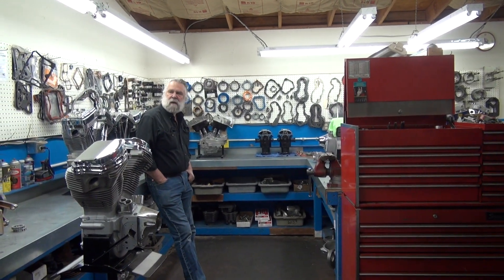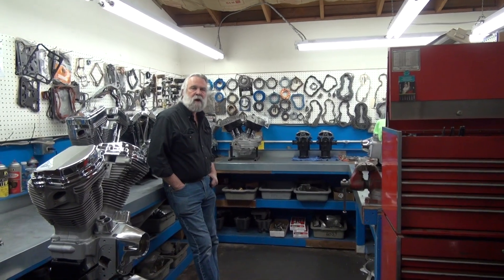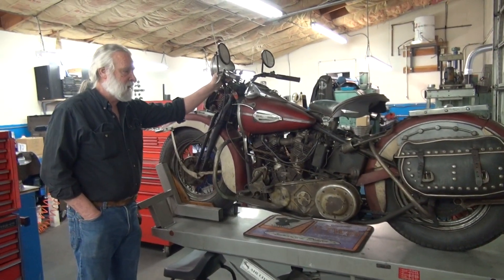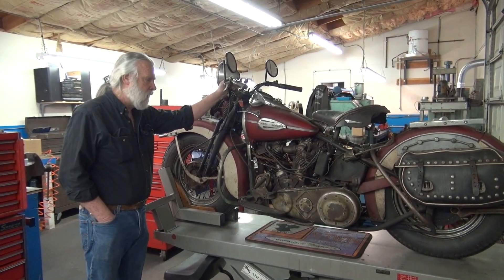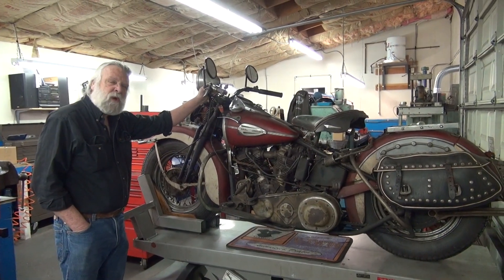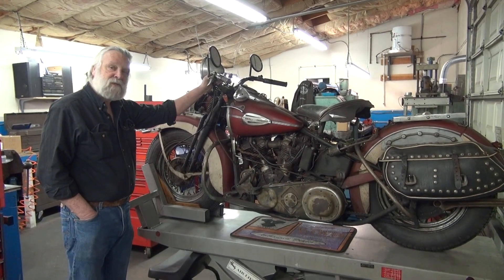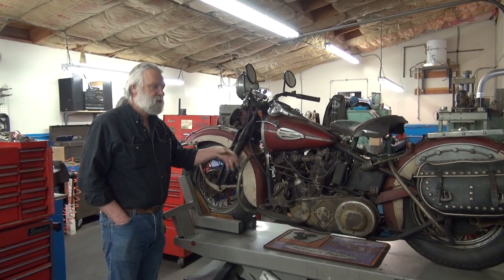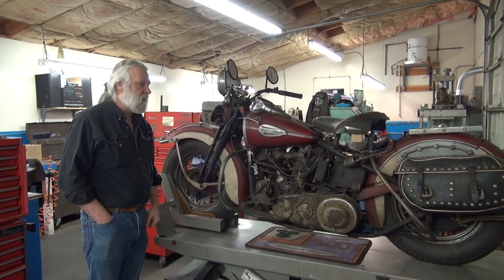Hunting Harley's, 1946 Harley Knucklehead original paint mechanical rebuild part 1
Duncan Keller tells some about himself and shows  the start of a mechanical
rebuild of a 1946 Knucklehead.  Duncan was hired by Todd to do a complete tear down nut and bolt and cleanup of this rare early 1946 FL Knucklehead. Duncan will be reassembling the motorcycle using all original HD components correct for the late 1940's Knucklehead era.